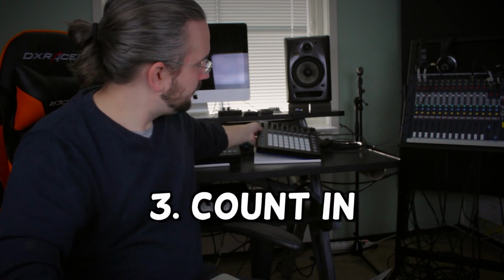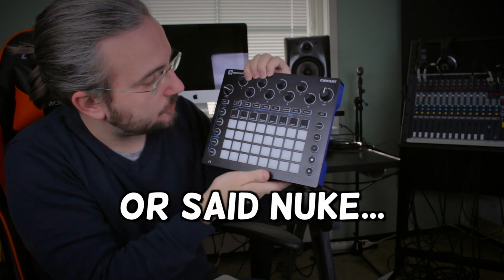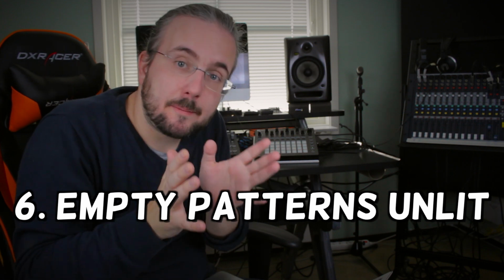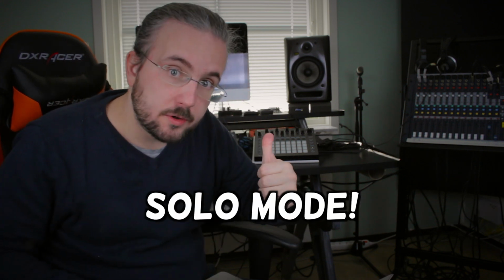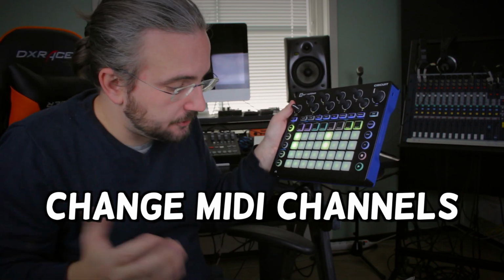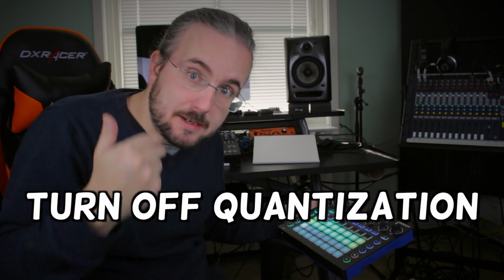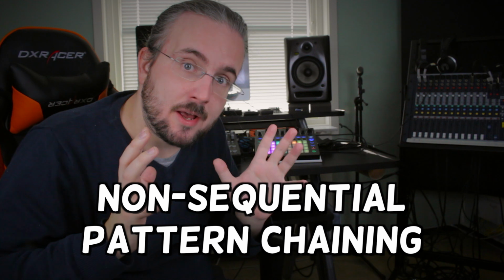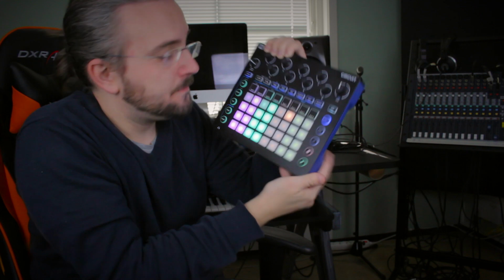Circuit - Top Feature Requests!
So a couple of days ago I asked you guys for what features you want Novation to add to their Circuit. I got over 100 comments, a lot of likes, and several great examples. In total there were over 50 suggestions. I will send an excel document to Novation. Now it is important to note that it is not representative of what everyone wants, but it does highlight some of the most common wishes from the community. In this video they are presented in the order of most "likes". This is just a way to make some sense of it all not an objective measure.

MY MUSIC

The intro that is used in several videos was made together with the artist Kim Johansson